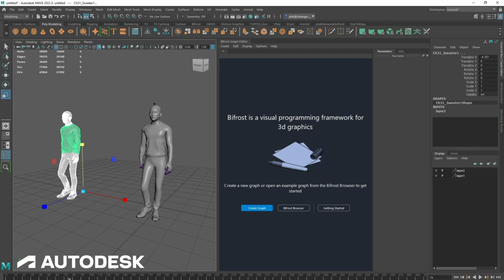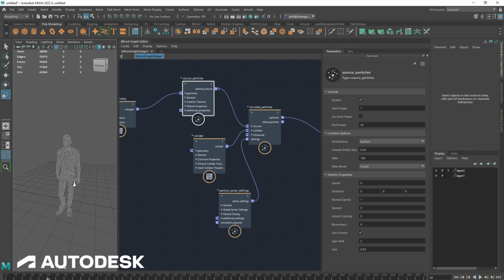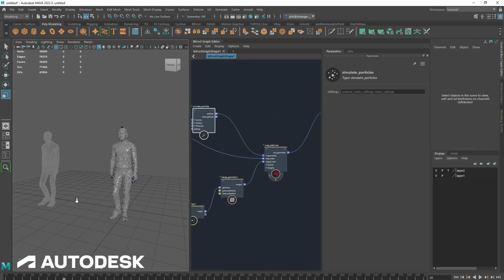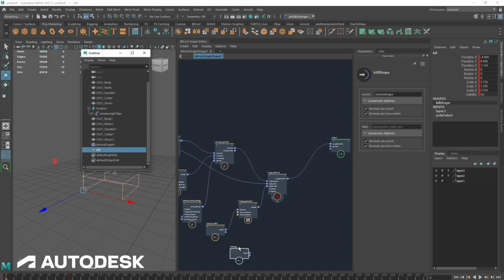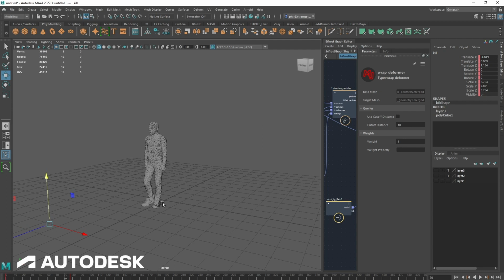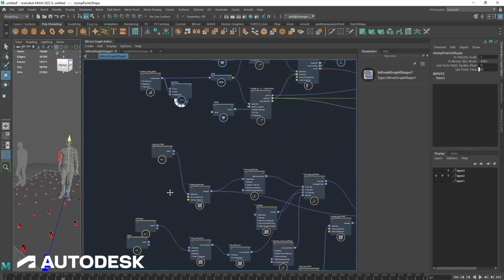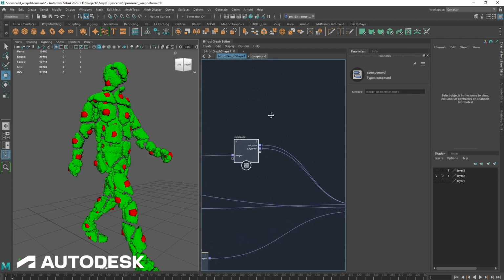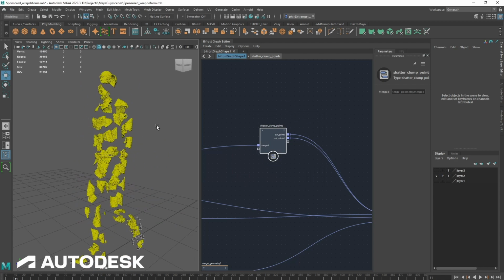Autodesk Maya Bifrost Graph wrap deforming for fx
First in the series of 10 'Autodesk sponsored' Bifrost graph videos.
In this Bifrost video we look at the powerful wrap deformer and how to use it with multiple procedural effects.
It's good to be back!!